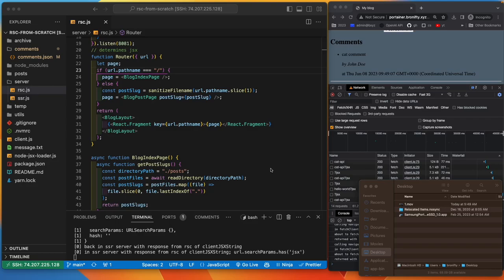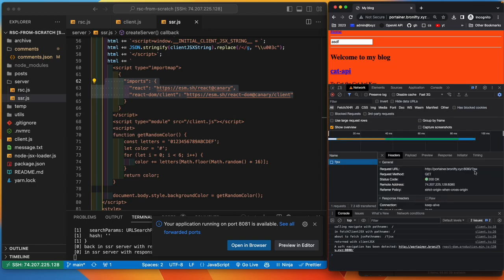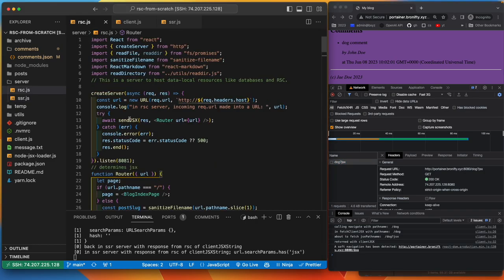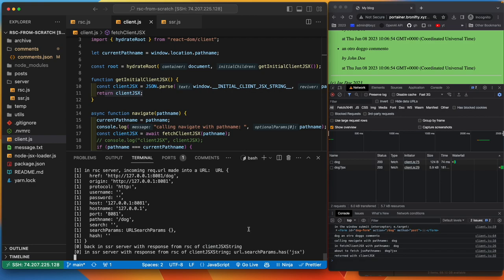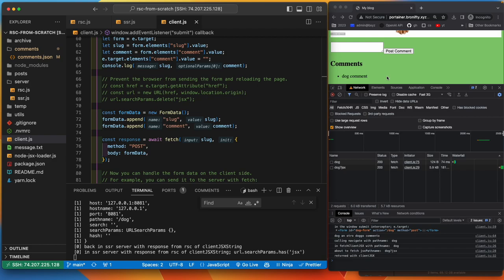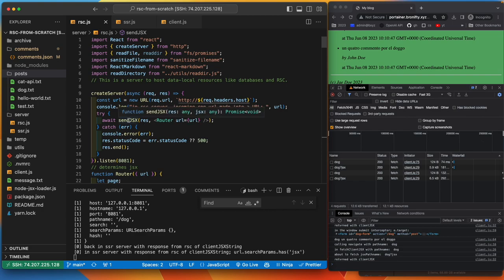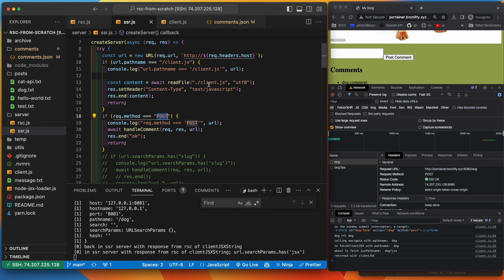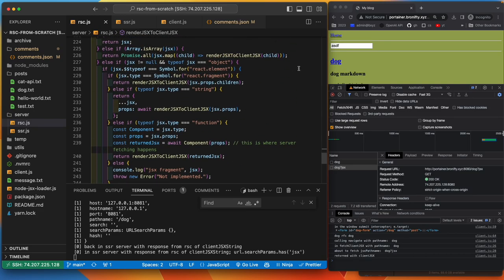rsc from scratch